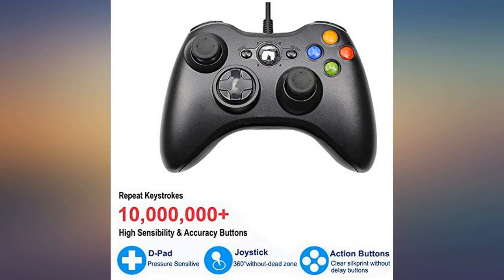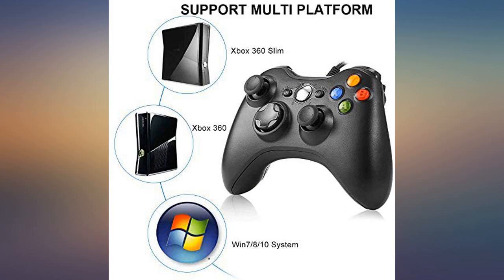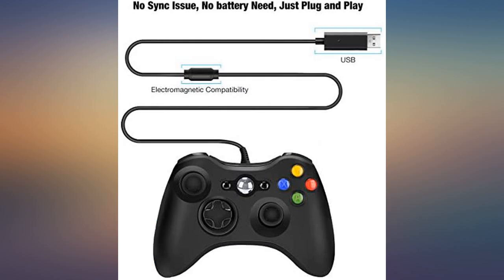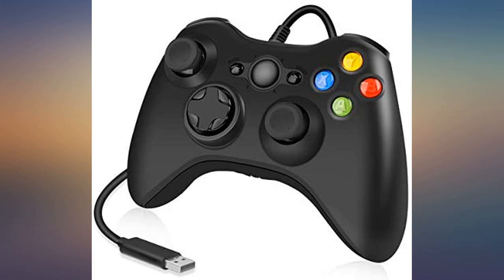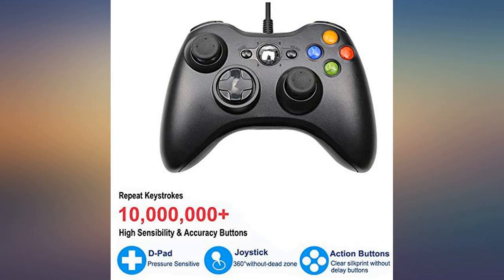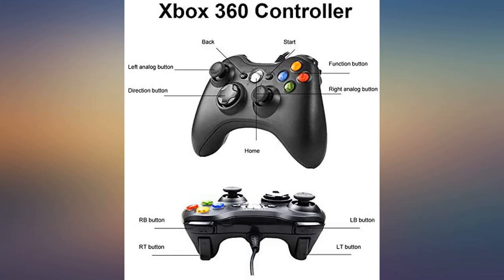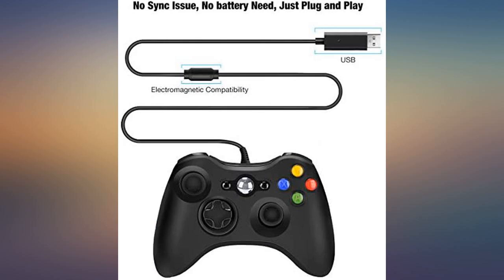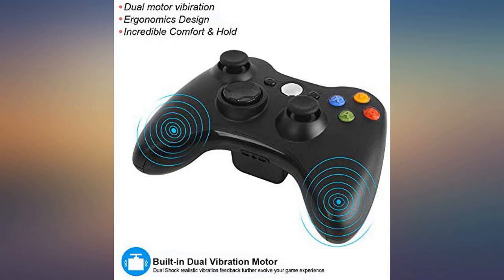Controller for Xbox 360, WeiCheng Gamepads USB Game Joysticks Wired Gaming Controller for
Main Features:
by entering your model number.. 1.WIDE COMPATIBILITY : The wired gamepads is designed for Microsoft Xbox 360 and Windows PC (Windows 10 / 8.1 / 8/7) gaming. 2.ERGONOMICS AND RAPID RESPONSE：Perfect design of the joystick for Xbox 360, the grip and contour design fit your hands. The xbox 360 controller wired delivers high sensitivity and fast response overall performance, all buttons are easy to press and respond immediately, with good tactile feedback for maximum comfort and endless gaming experience.. 3.DUAL VIBRATOR AND SENSITIVE BUTTONS：The wired Xbox 360 controller has gamepads Two pressure point triggers, two vibration feedback motors and an 8-way arrow key help you stay in control, and the player feels like they are on the battlefield. The centrally illuminated Xbox Guide button in the middle of the wire gamepad gives you quick access to your digital movies, music and game libraries.. 4.ENVIRONMENTALLY STABLE ： The Xbox 360 Gamepads have 7.2 ft USB Wired Powered.A powered and reliable connection will be more stable,without change batteries.. 5. AWESOME CUSTOMER SERVICE SUPPORT : We supply friendly customer service for this Xbox 360 Game Joysticks .If you have any questions about the Wired gaming controller for XBOX 360,please don't hesitate to contact us and we will try our best to give you satisfied resolution.

Reviews:
It looks and feels almost identical to an official X-Box controller. We thankfully had no issues with responce or buttons sticking as others have. I think the only thing that I have to complain even a little bit, is the cord length. There are things to buy to extend things, but I would prefer a longer cord to start with.As we are a gaming couple, we've already put this through some hours of use. If something happens, I will post an update. But I'm pretty happy with this controller. Especially with the price where it is! :). Worth the price. Second time buying. The first one finally broke after years.. Works great and was on my doorstep when I got home from work a few weeks ago. I've been hardcore gaming with it ever since!